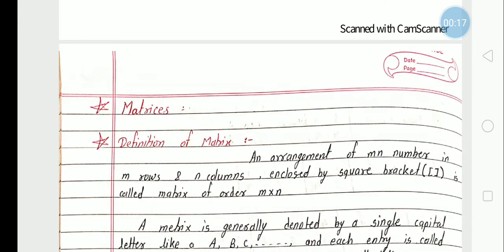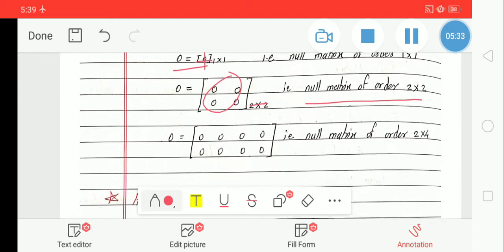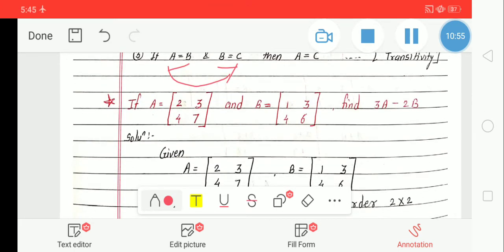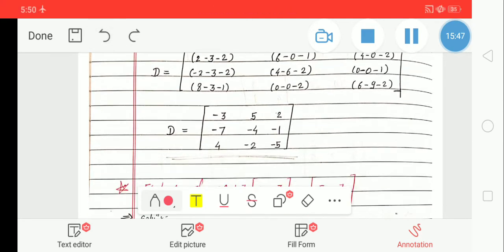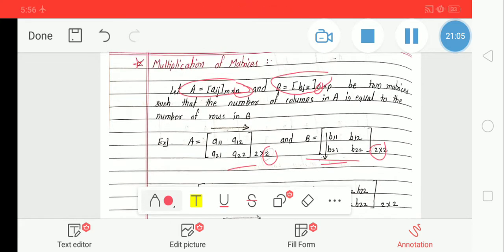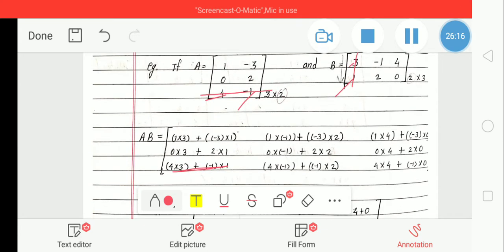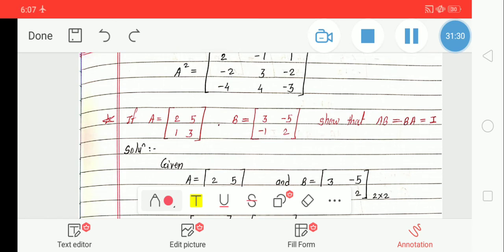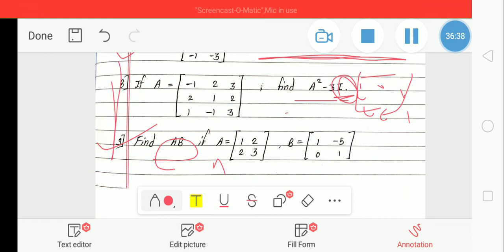04# Maths Unit-1